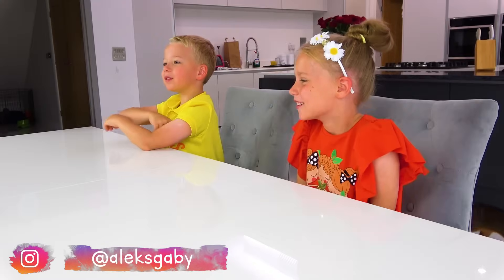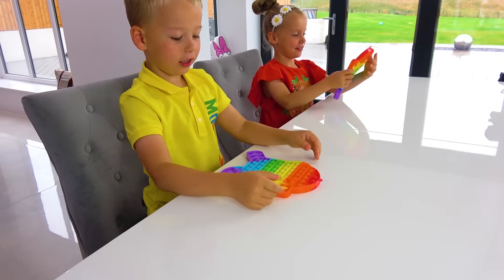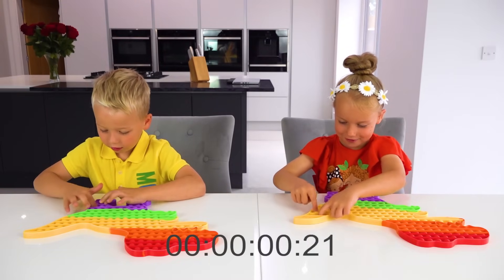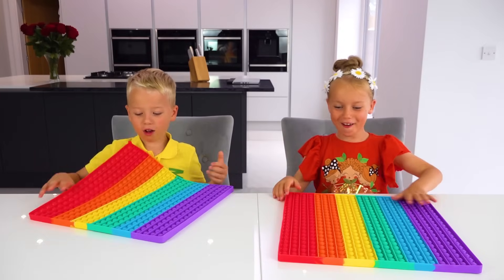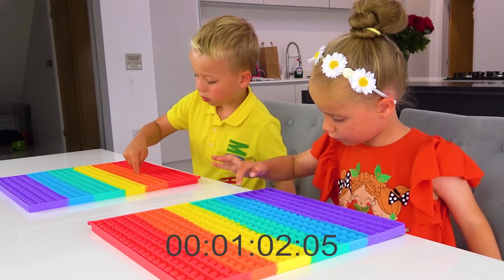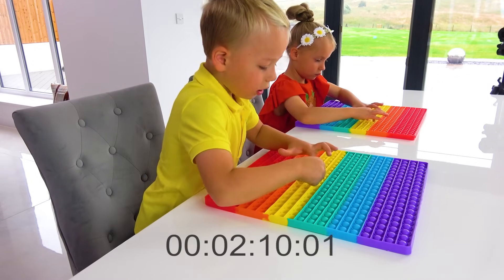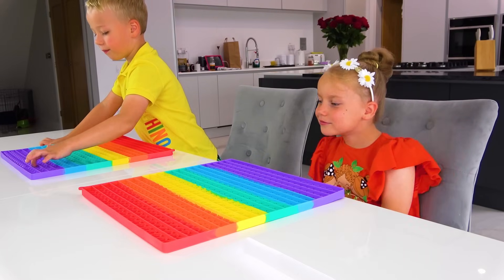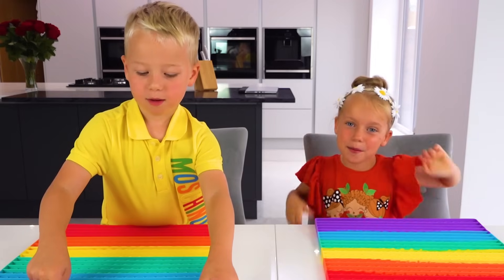Gaby and Alex play RAINBOW POP IT Challenge. Video for kids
This is Video for kids. Where kids Gaby and Alex play RAINBOW POP IT Challenge!